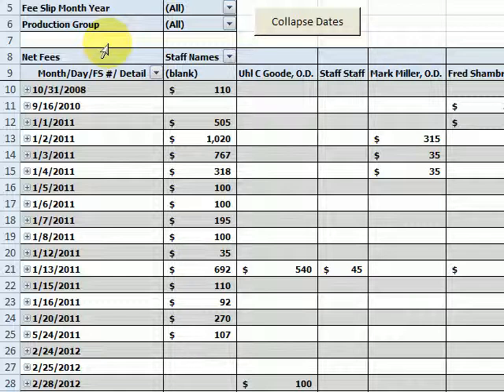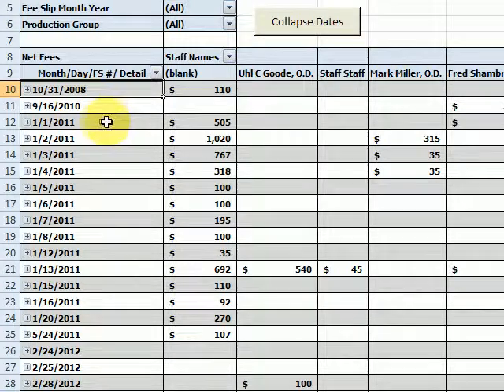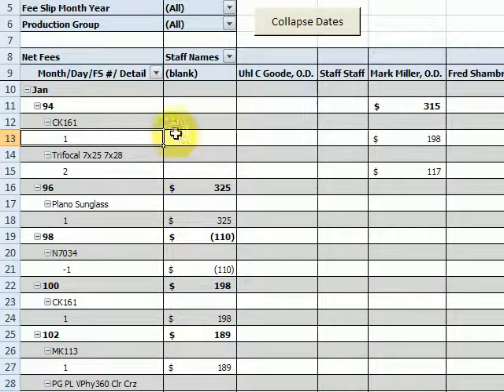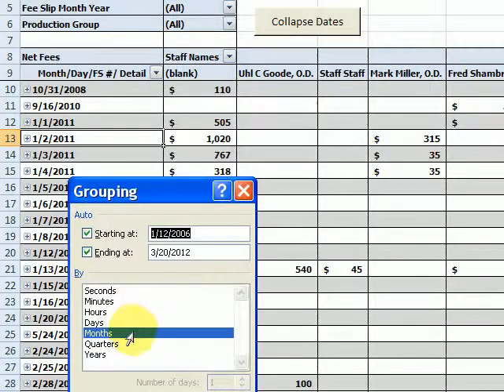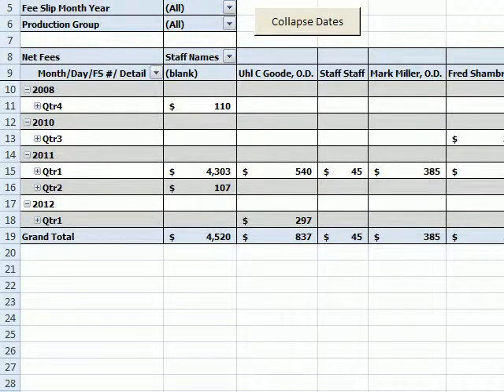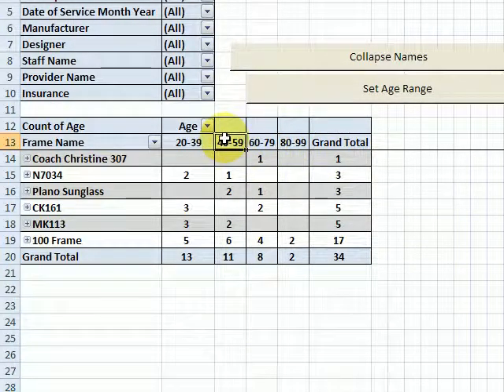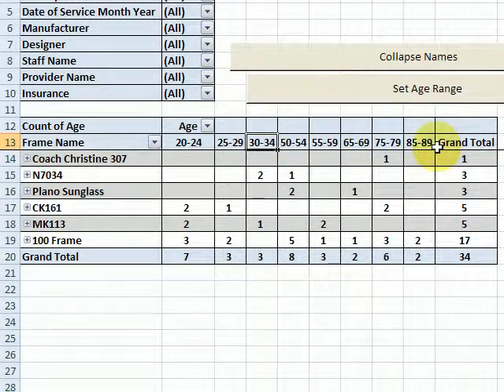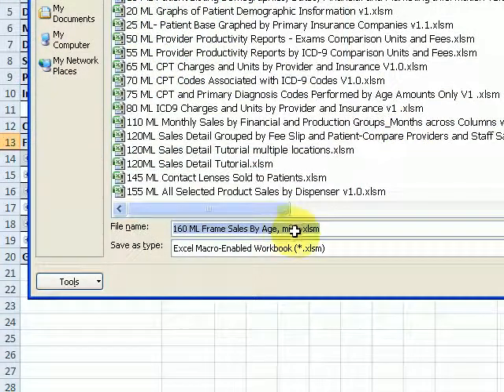eyeReports - Using Groups - Tutorial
How do you use Excel groups in an eyeReport? This tutorial will show you how to use groups on numeric fields like date fields and age fields, demonstrated with eyeReports #120 Sales Detail by Fee Slip and #160 Frame Sales by Age. For information on all of our reports go powerful reports for your practice to excel!